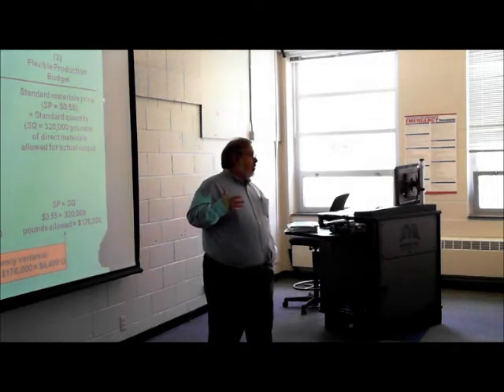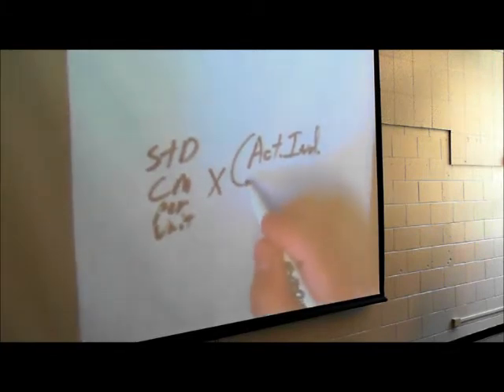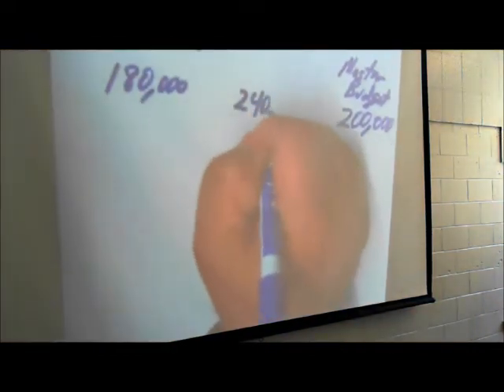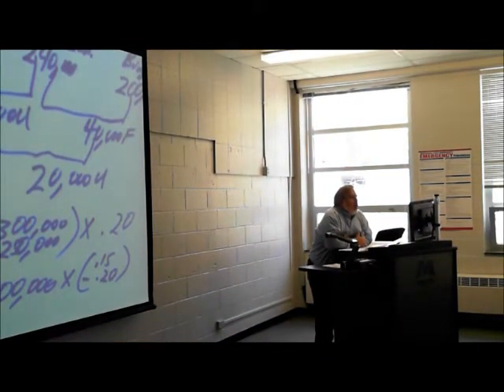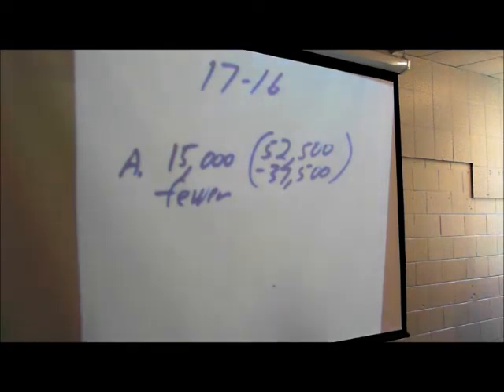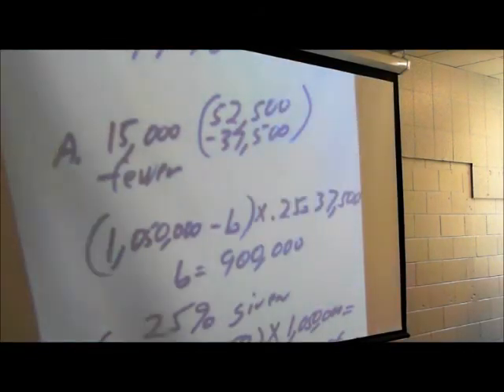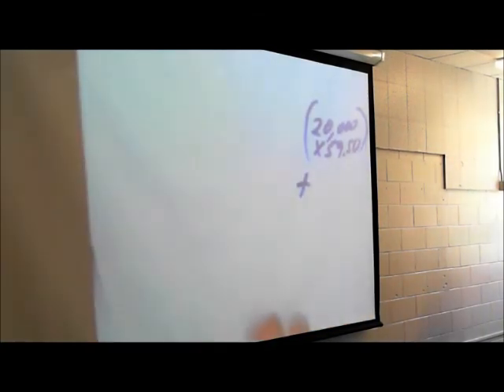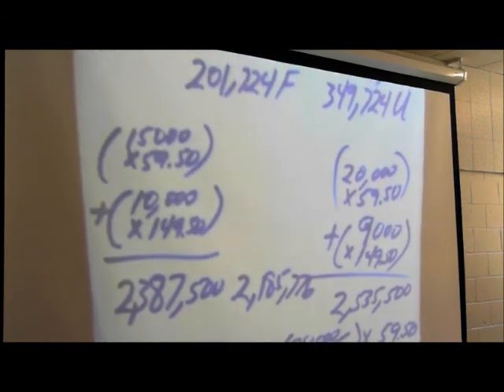Accounting 490 - Part 21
Terry Elliott's Accounting 490 Class